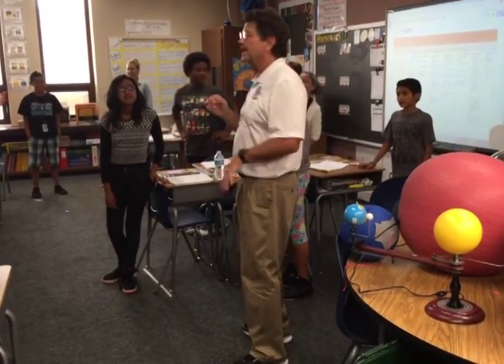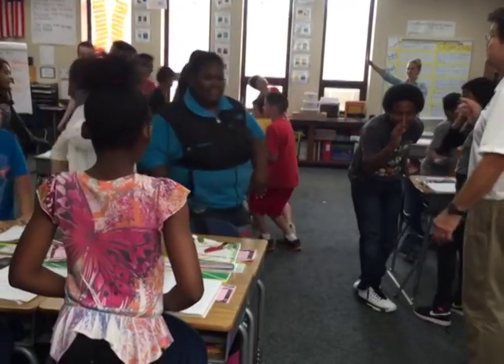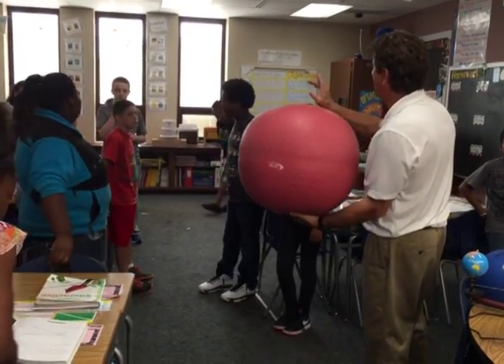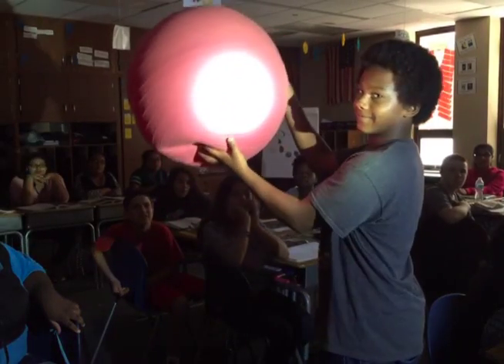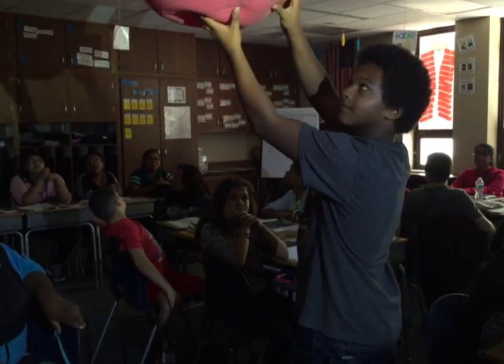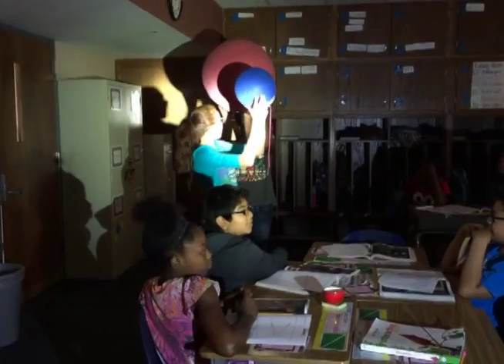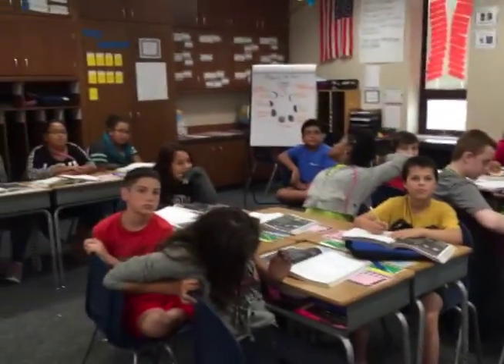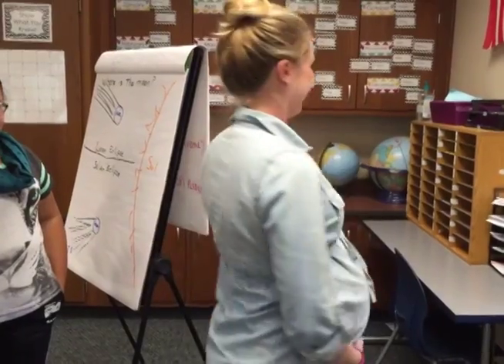What are eclipses? Rick Crosslin Science Gr 6 Lesson 4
Garden City Elementary, Ms. Ochoa's Class
Students used models to investigate lunar and solar eclipses.